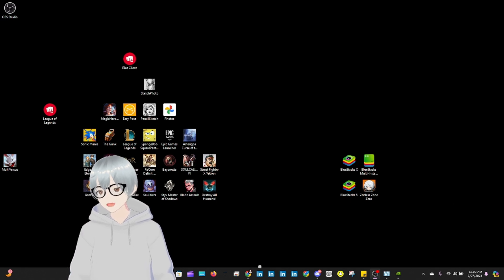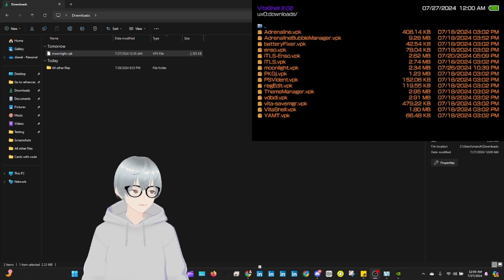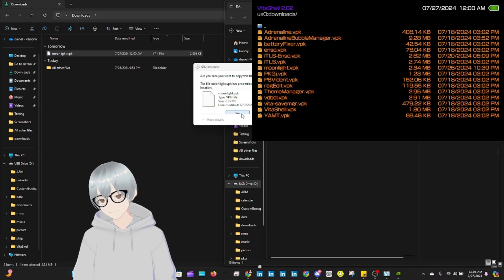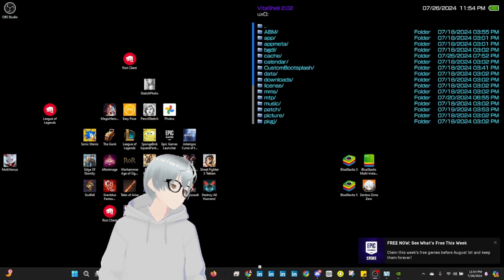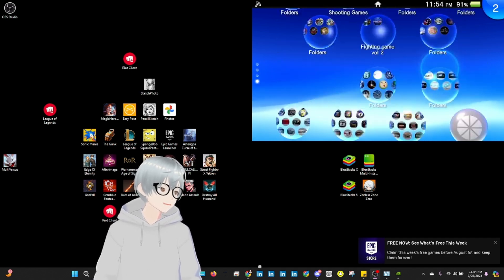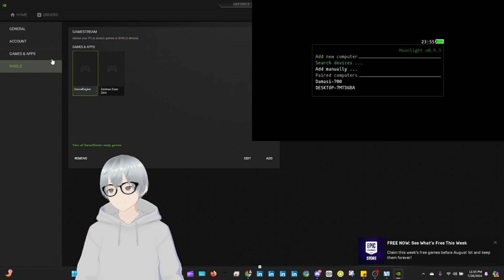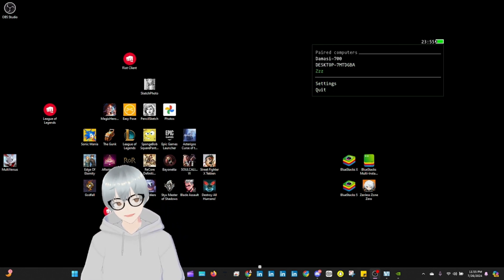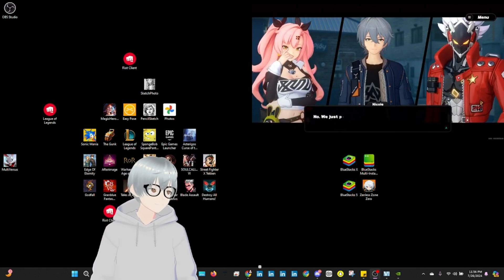Zenless Zone Zero PSVita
This is a quick video on how to set up streaming on your vita so you can get the most out of it.

SD2vita
PSvita memory card
micro SD card
PSvita screen protector
PS vita hand Grips Hand Grip
Gaming laptop
IdeaPad Gaming 3